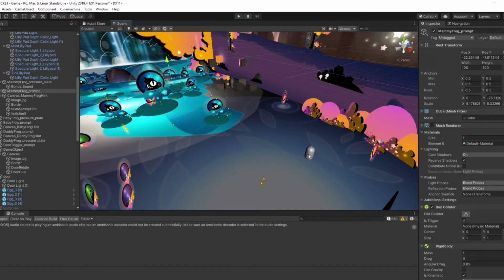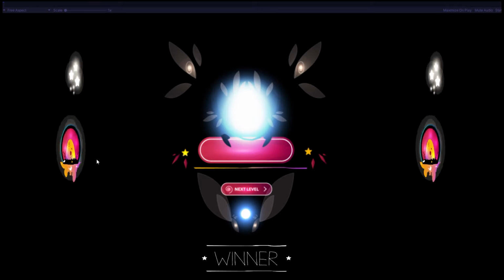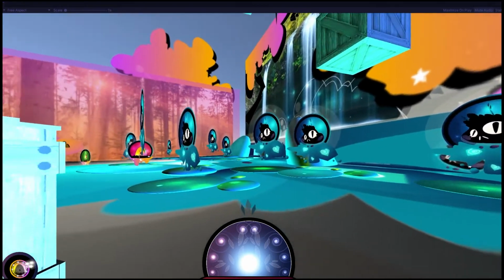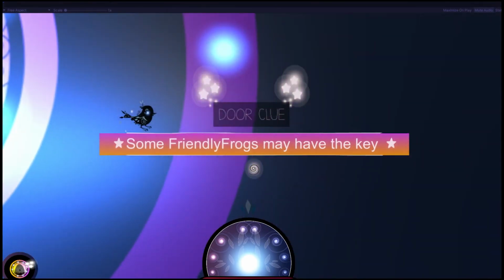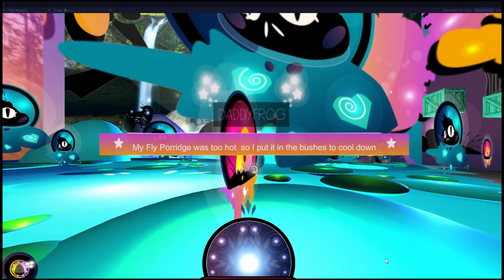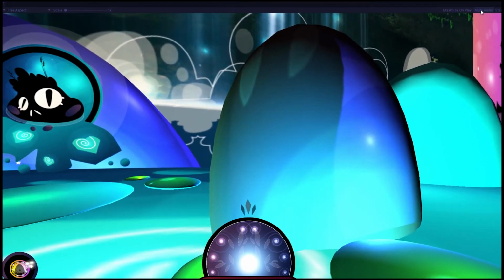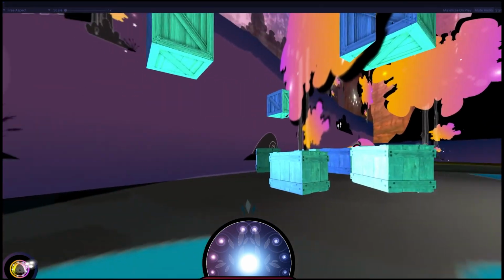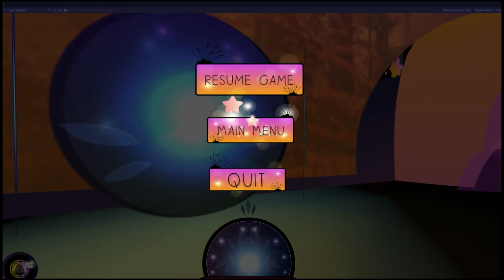2021 HDIP PFIE CA1 CRICKET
2021 HDIP PFIE CA1 CRICKET
CA screencast PFIE
ShaneCollins_DKIT2021